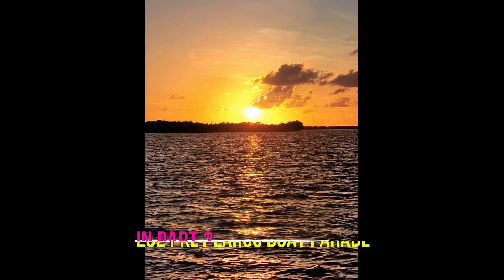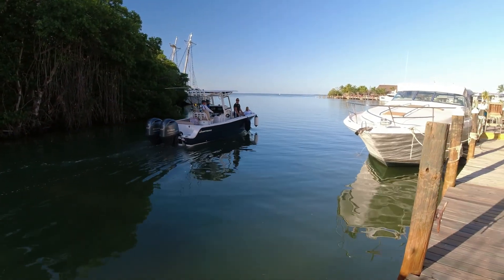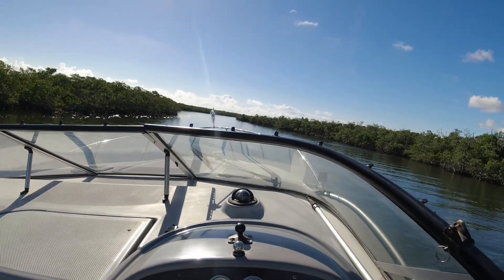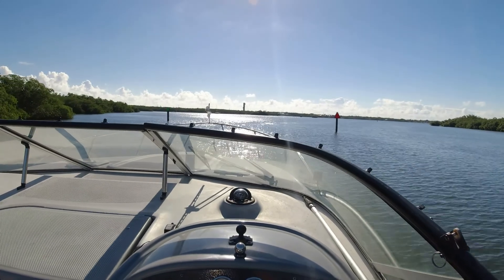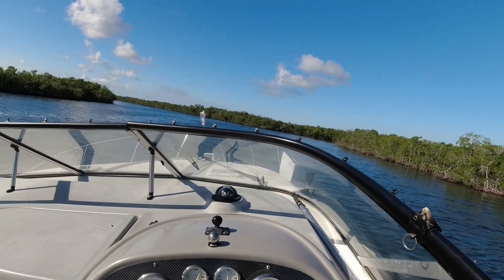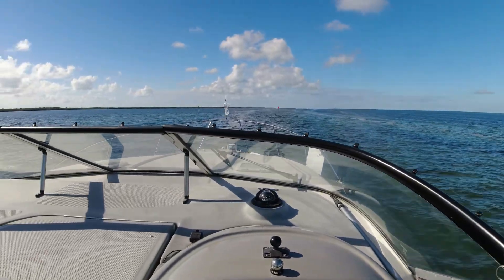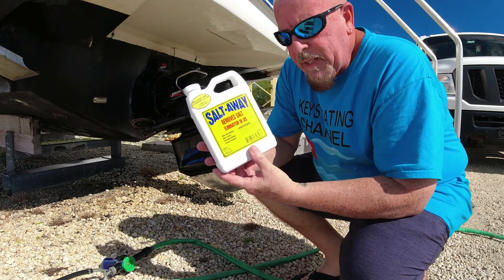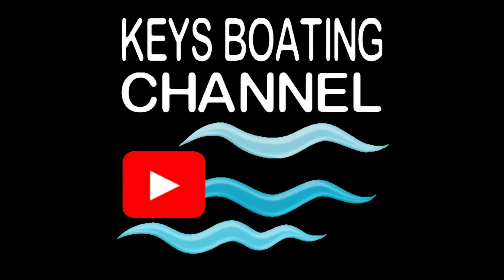2021 Boat Parade - PART 3 - Boating 17 miles to our Marina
In this video after the 2021 Boat Parade, and a beautiful night at the Blackwater Siren Restaurant, we head home to our Marina. If you LOVE the Salt Life, sit back and enjoy a beautiful trip from Key Largo to Tavernier Creek aboard our Bayliner 285. Peace!

For information on the Key Largo boat parade contact Lisa Feliciano at or Jimmy McCarthy at , Key Largo Sunset Rotary.

SONGS:
(Intro) Happy Jamaica by Hanjo Gabler